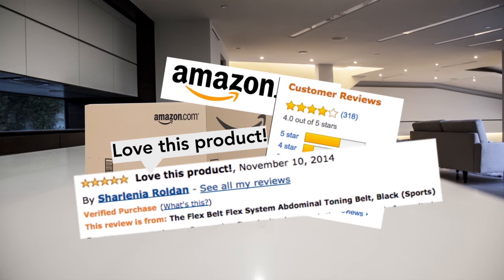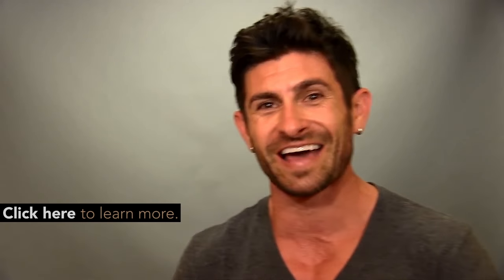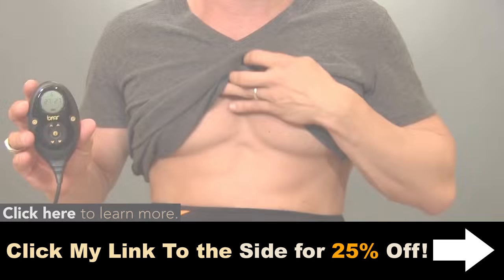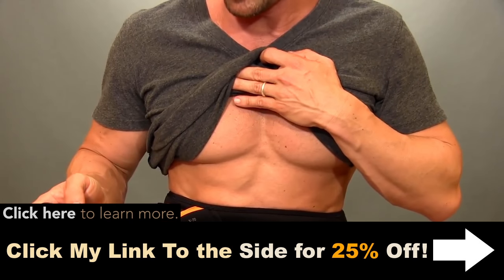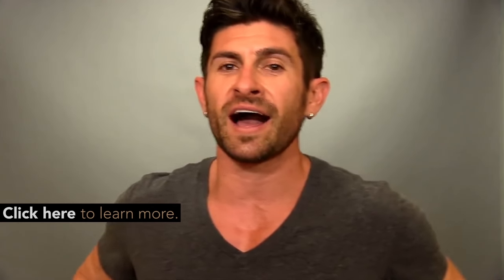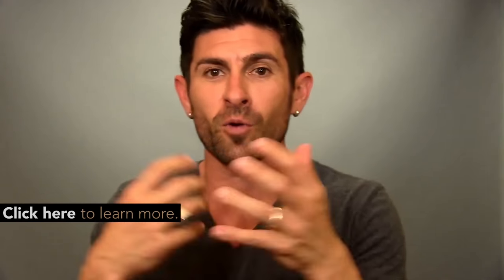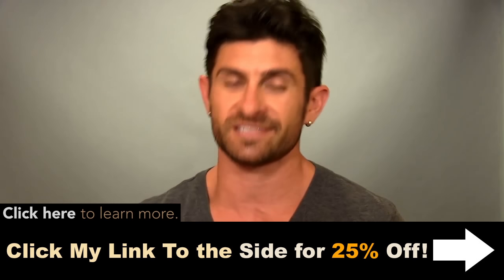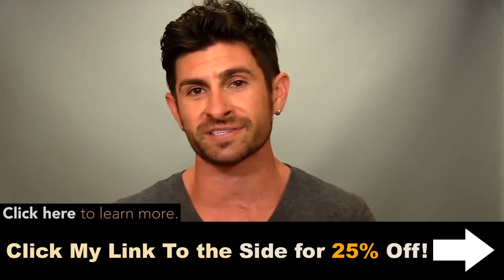The Flex Belt - Does It Work?